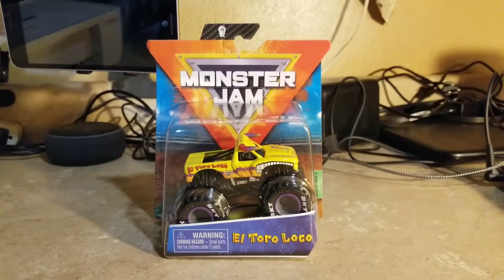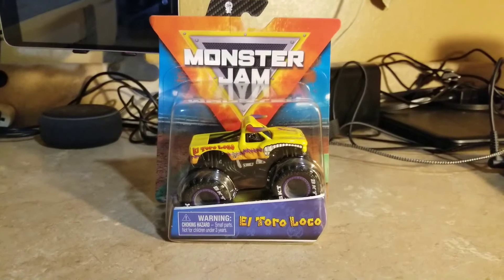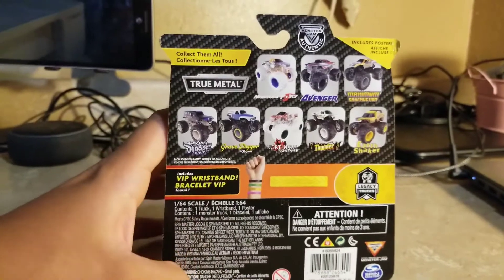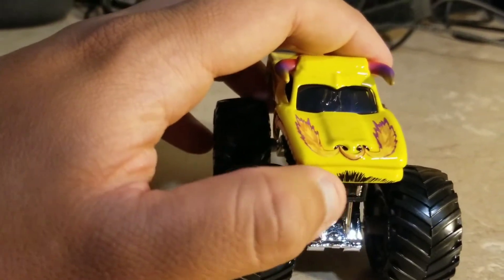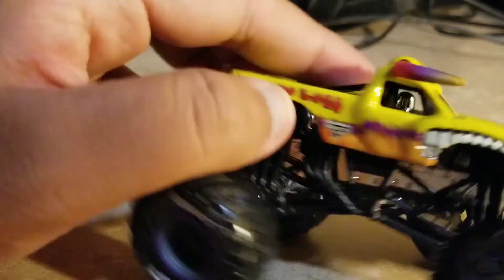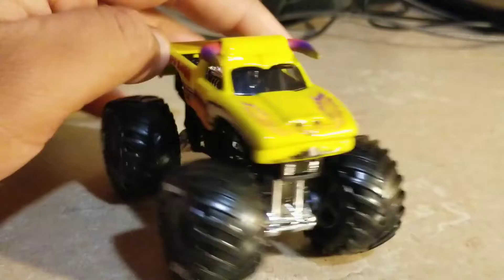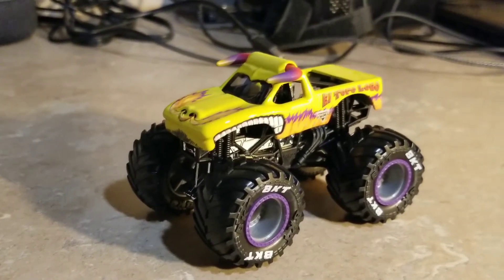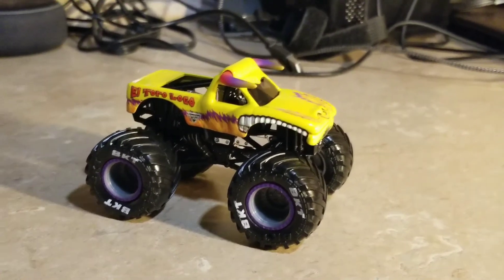Spin Master Monster Jam El Toro Loco Yellow Review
Here's my review of the Spin Master Monster Jam of El Toro Loco Yellow